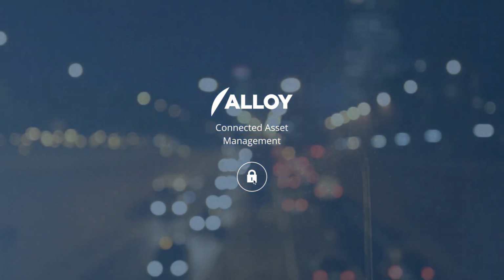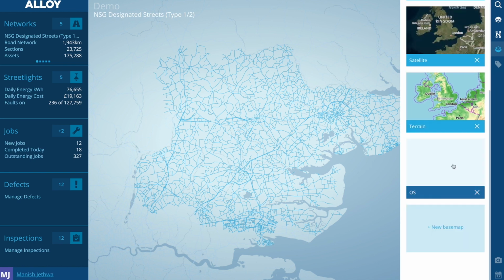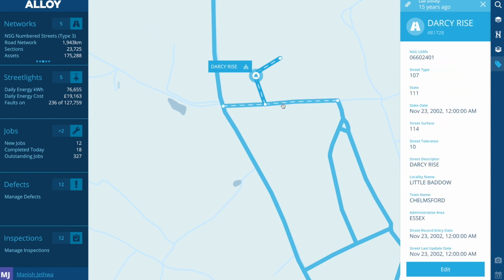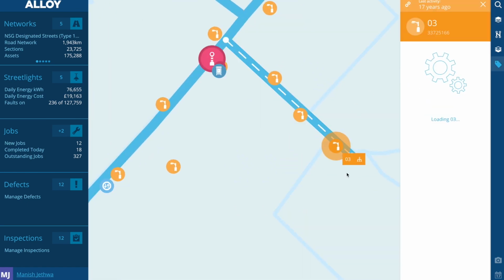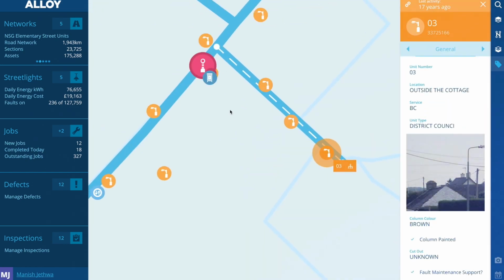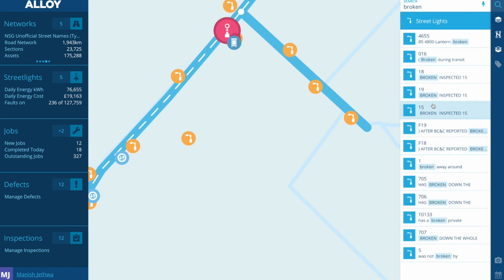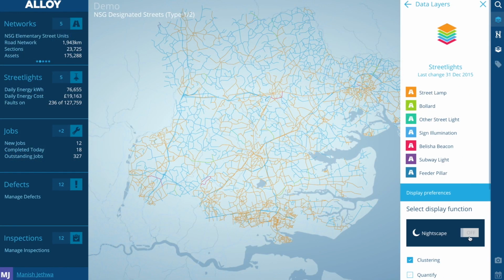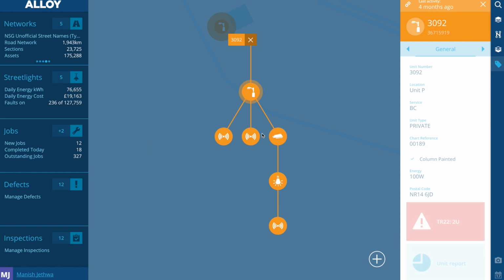Yotta - Alloy Demo in 150 seconds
A 150 second overview of our Connected Asset Management System, Alloy.

Alloy is the future of infrastructure asset management. The world around us is changing, technology and IoT are driving that change.  This leads to ever increasing data and the need for 24/7/365 connectivity and of course the need to maximise the value we can gain from this.